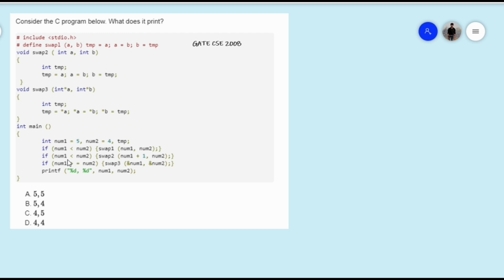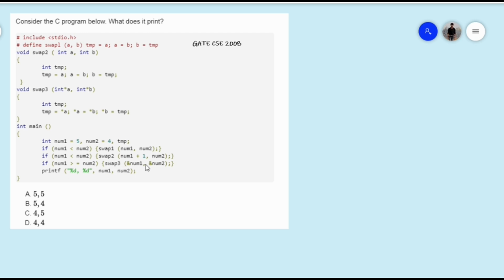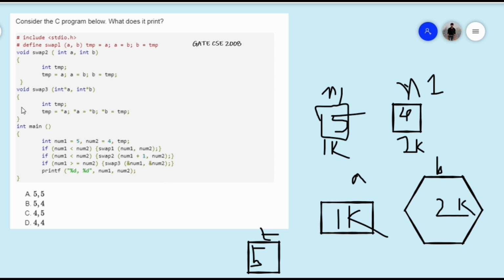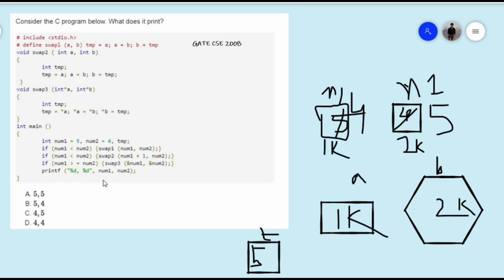PYQ - GATE CSE (DATA STRUCTURE) 2008 (Q3)